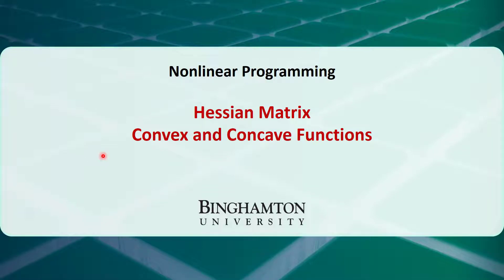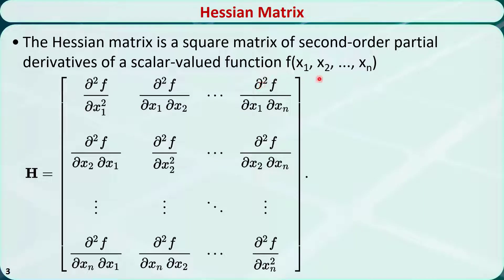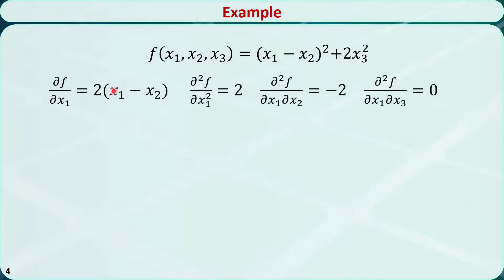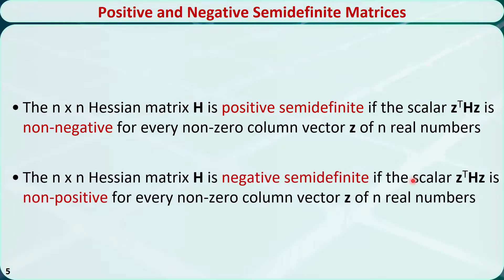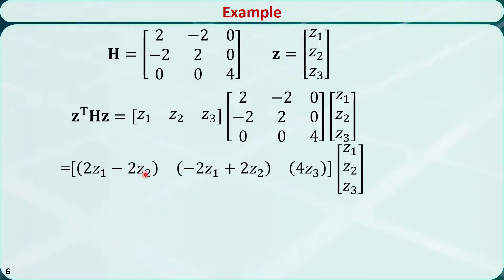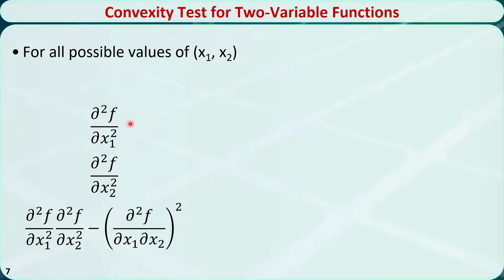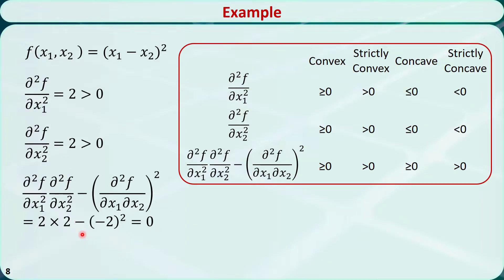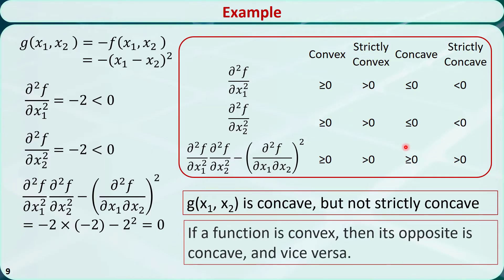Operations Research 10B: Hessian Matrix, Convex & Concave Functions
In this video, I'll talk about Hessian matrix, positive semidefinite matrix, negative semidefinite matrix, and convex and concave functions.